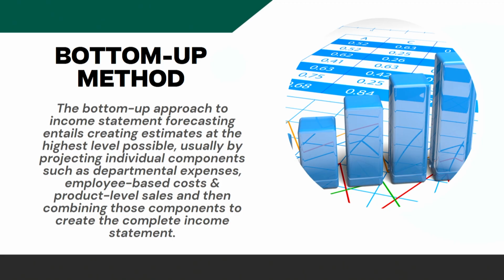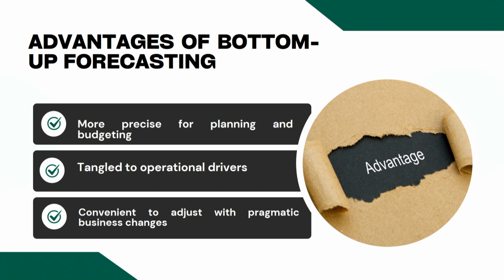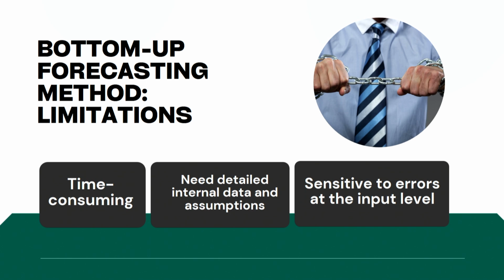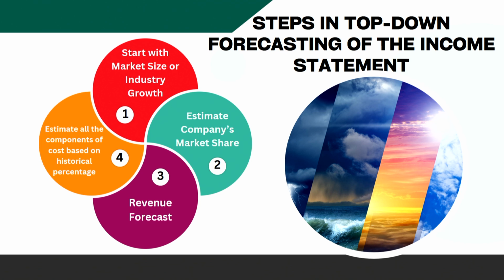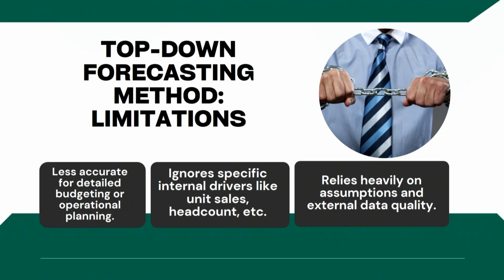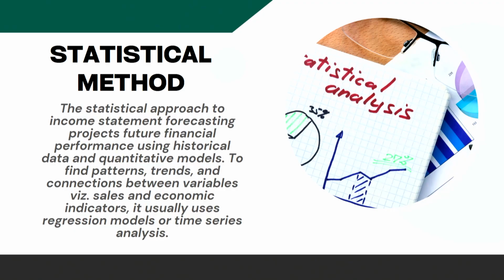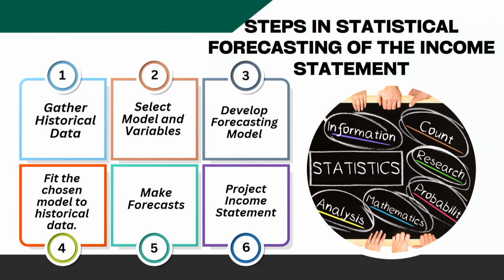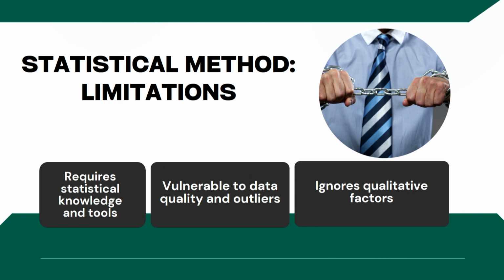Lecture 48: Methods of Forecasting Income Statement